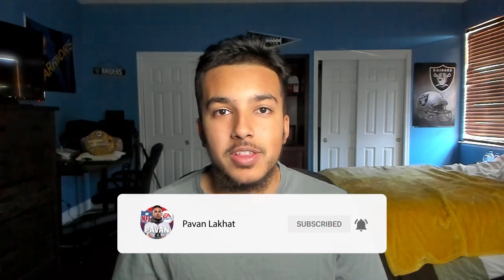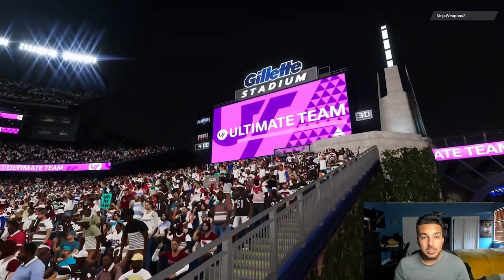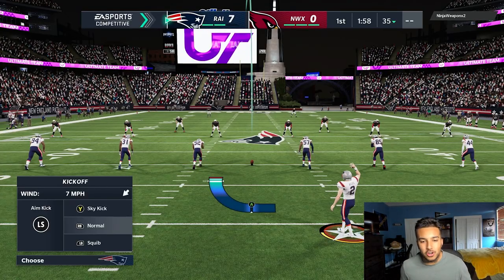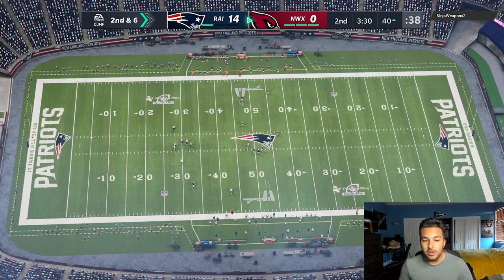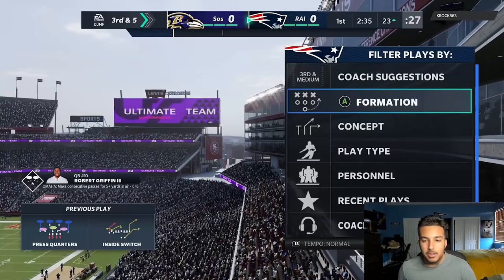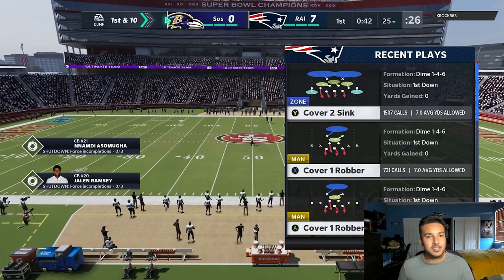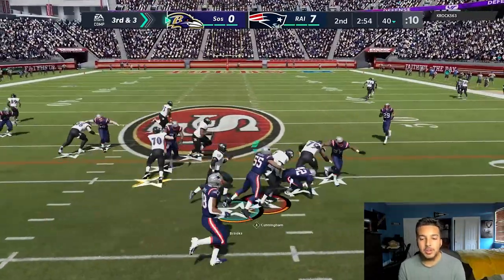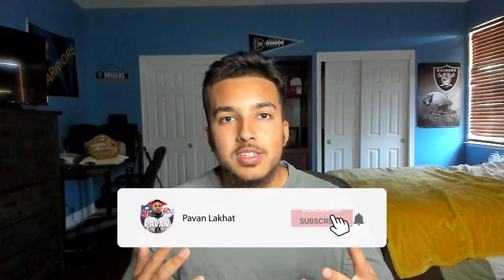First Game with GOLDEN TICKET RG3